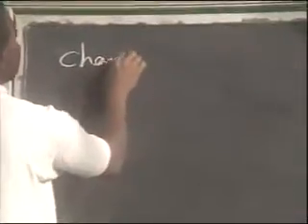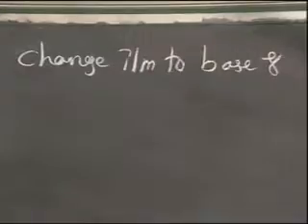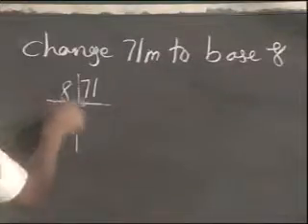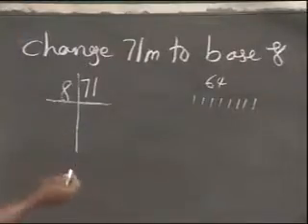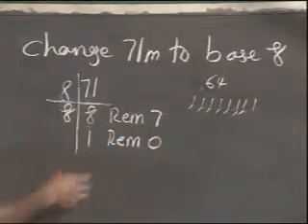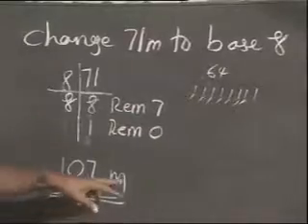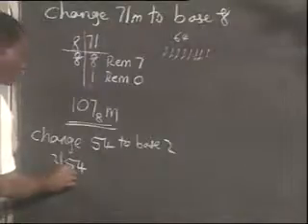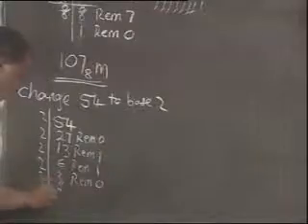UNDERSTANDING MATHS 23